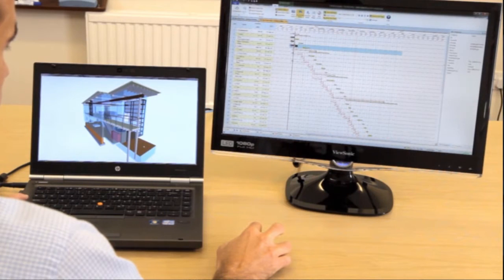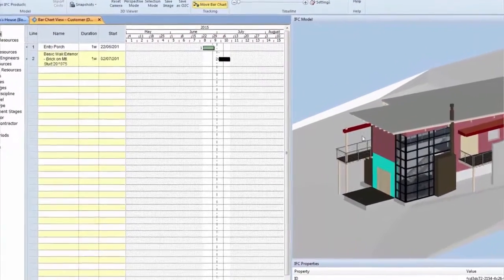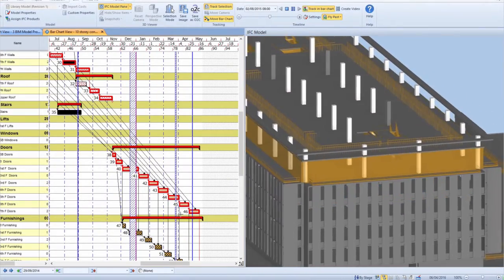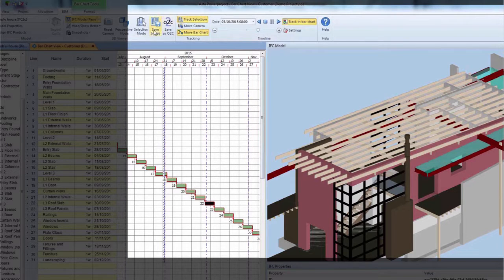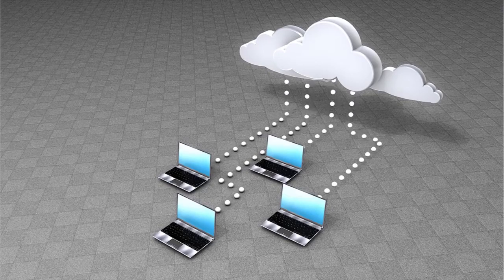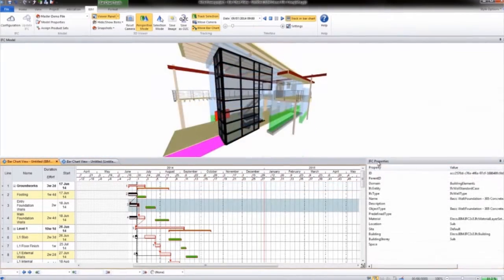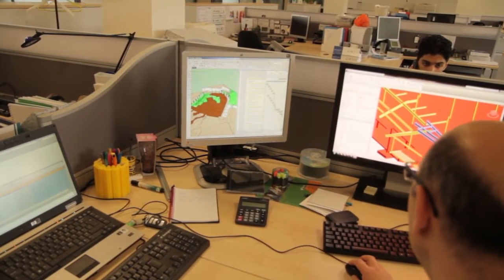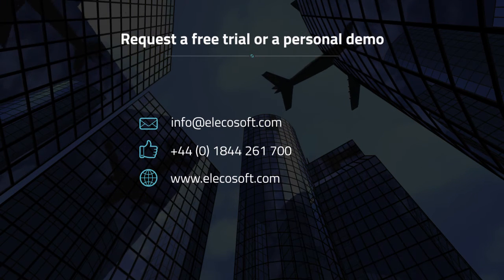Powerproject BIM Overview